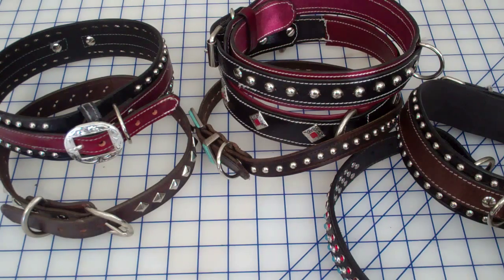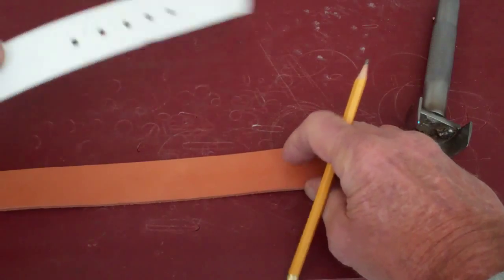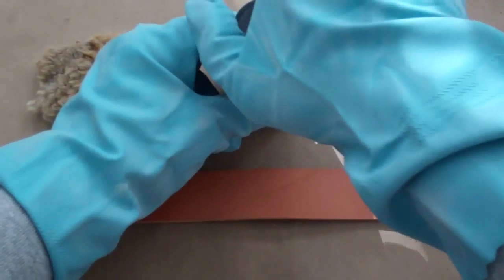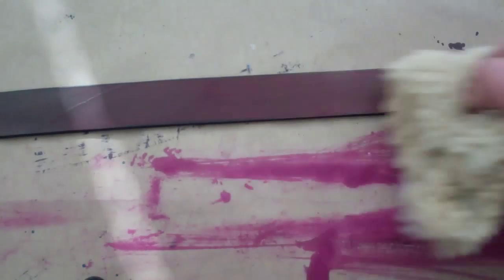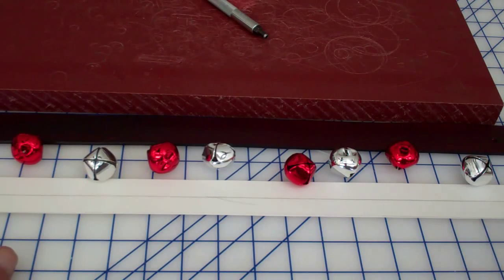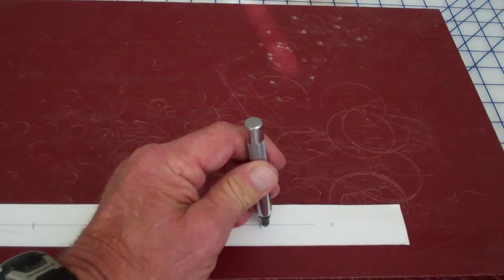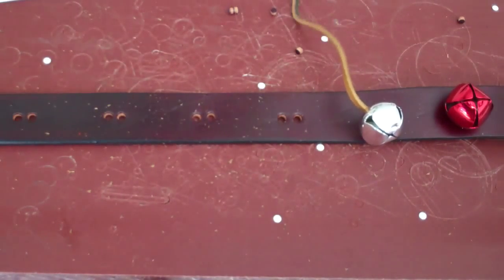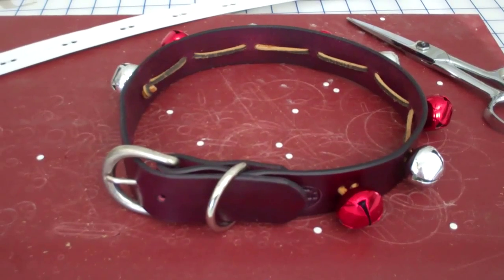Making a Christmas Dog Collar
This is a simple way to make a Christmas collar for your dog. All parts can be found at any hobby store or a Tandy Leather Factory store.